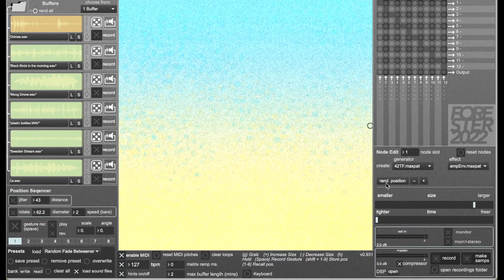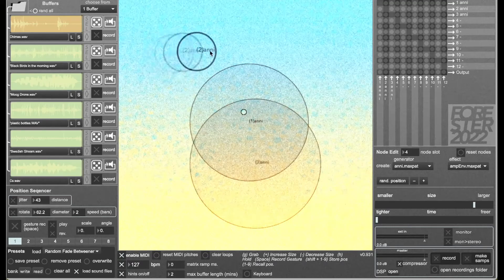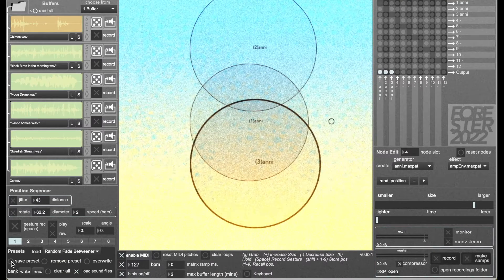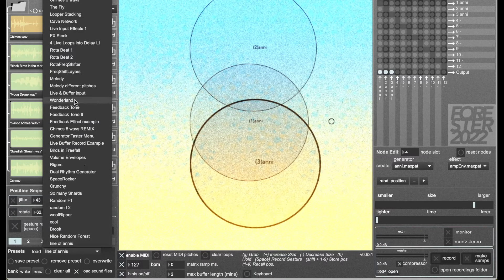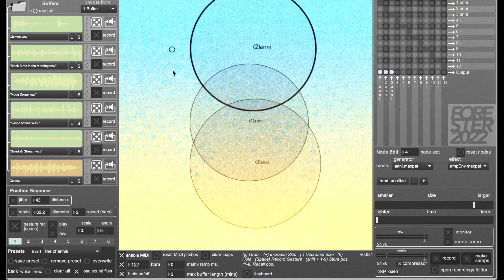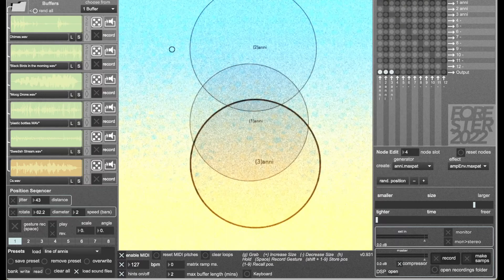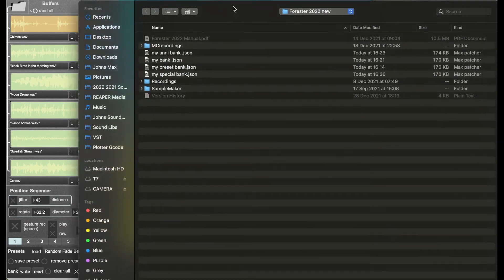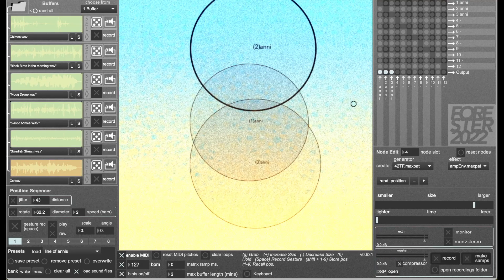How to save presets in Forester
How the preset saving works in Forester v0.931
Version 1 will auto-save eliminating the need to write and read banks.